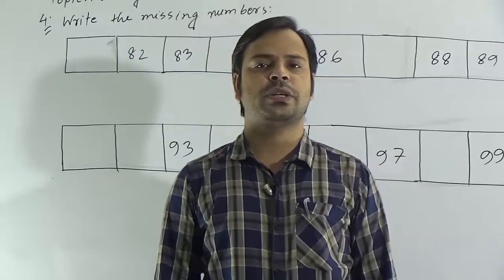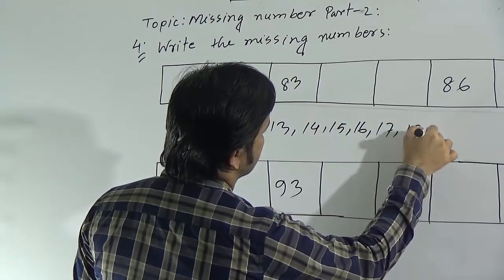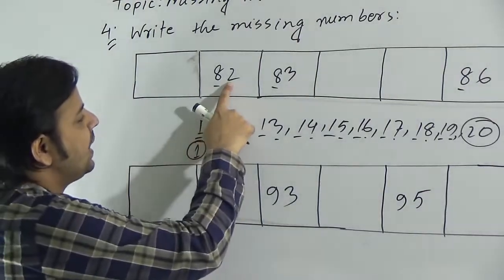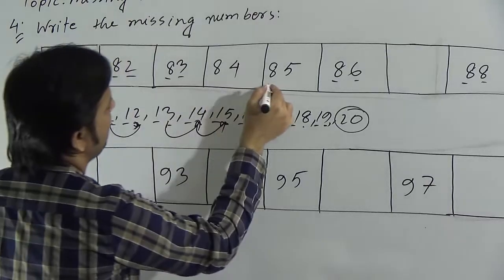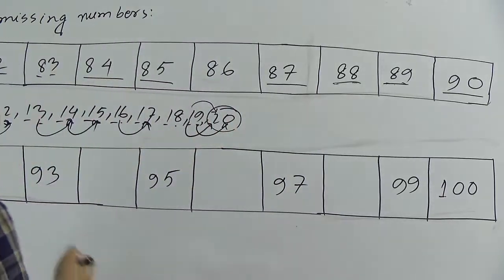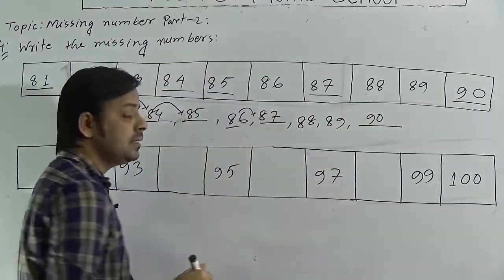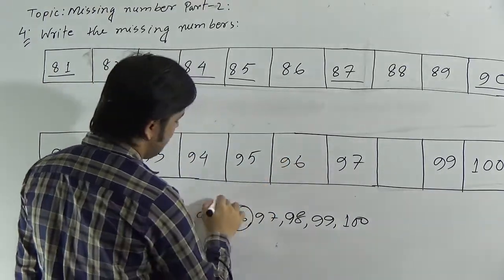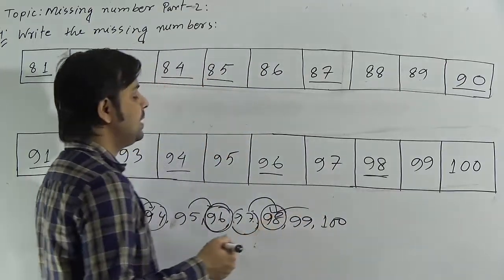Class: Nursery, Subject: Mathematics (Lecture- 7, H.W.- 5), Topic: Missing Number (Part-2)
Annual Term
Class: Nursery
Subject: Mathematics (Lecture- 7, H.W.- 5)
Topic:  Missing Number (Part-2)
Teacher:  Emdadul Hoqoe